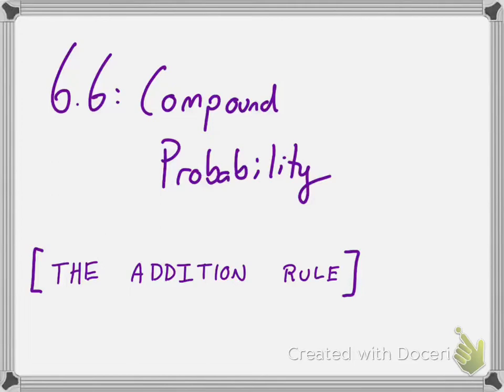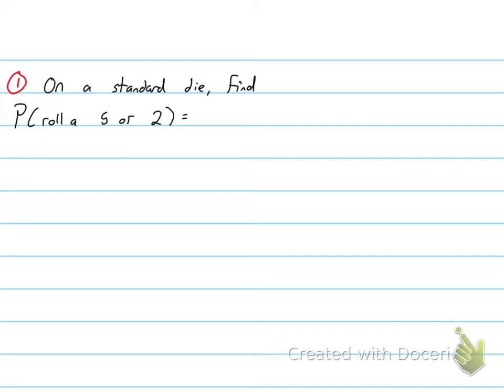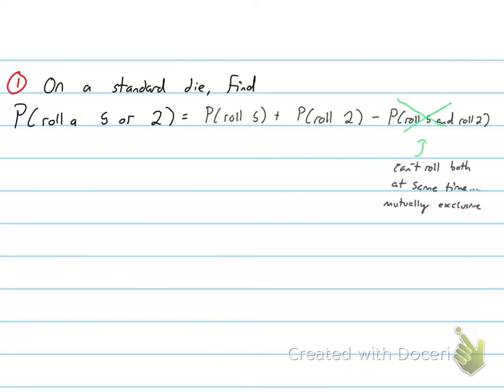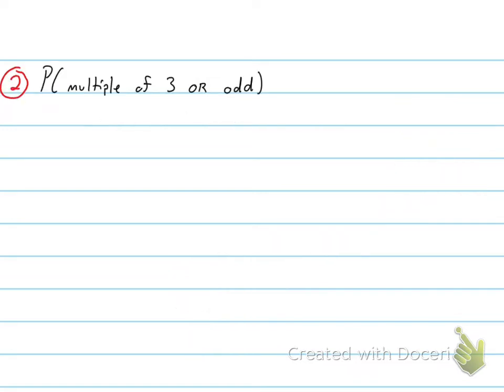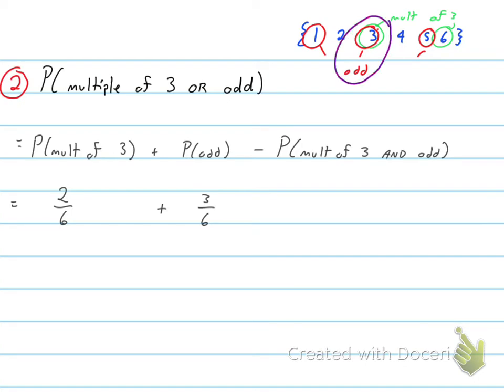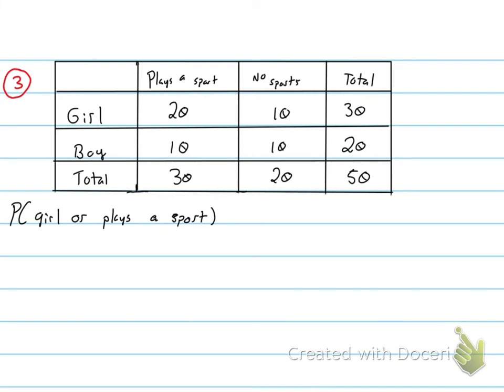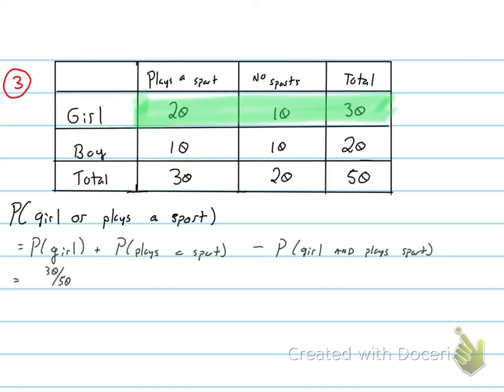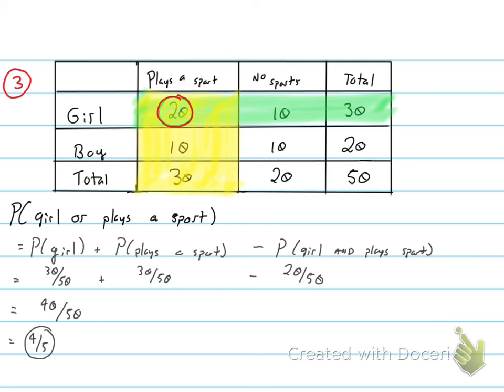6.6: Compound Probability **The Addition Rule**